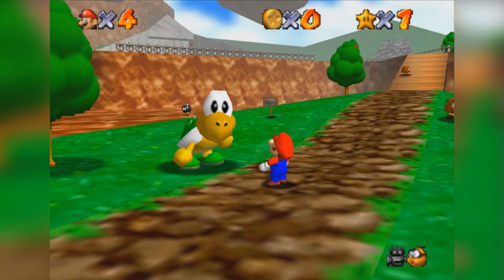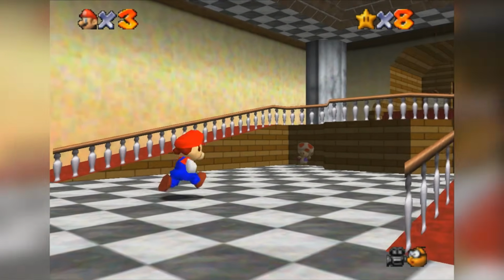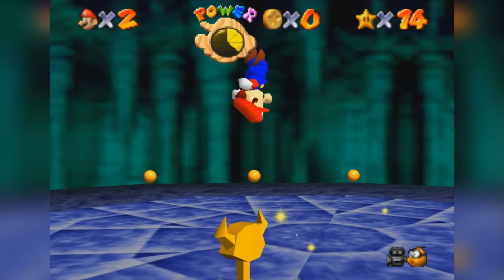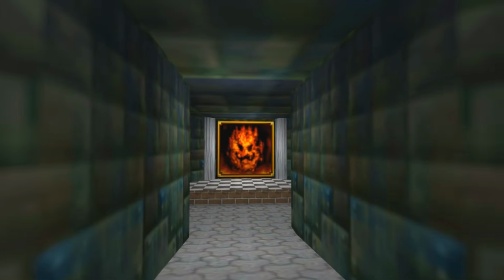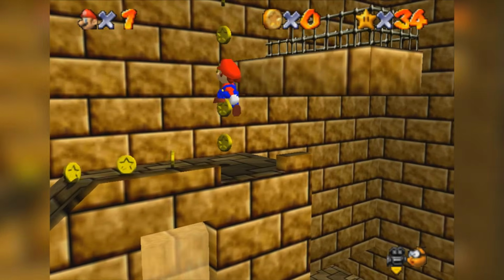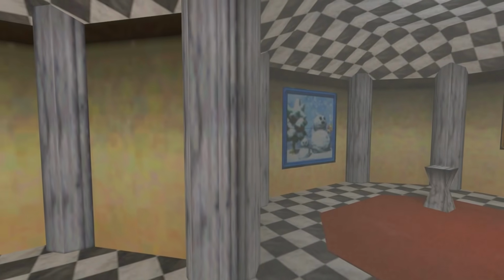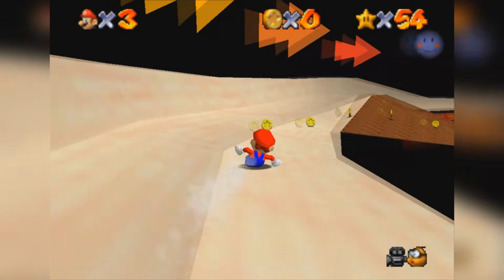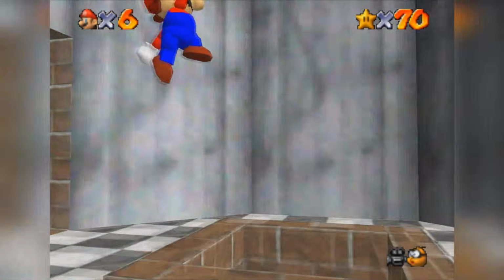I tried to beat Super Mario 64 without touching a single coin!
Can we beat Super Mario 64 without touching a single coin? This is one challenge that I like to do with many Mario games and this time, we'll try it on a fully-fledged 3D Mario game : Super Mario 64! The game is not very difficult as I played it over and over again as a kid, so trying it without collecting any coin was a fun challenge I wanted to attempt. After watching the video, you'll have the answer to the following question : Is it possible to beat Super Mario 64 without touching a single coin?

Big shoutouts to these amazing Youtubers!